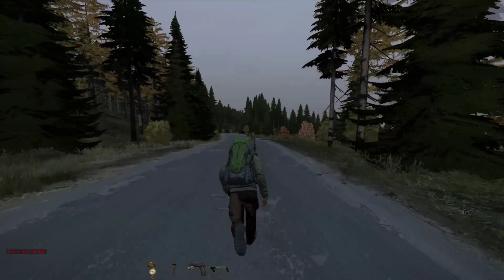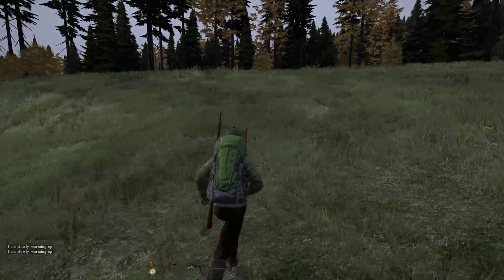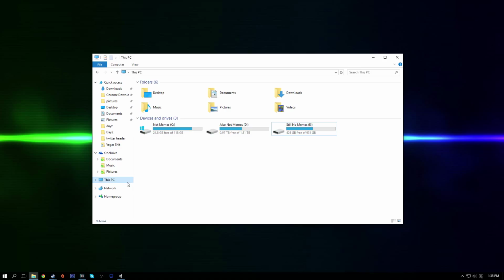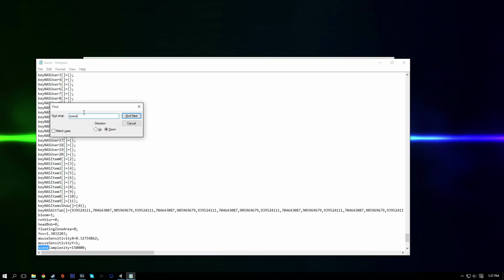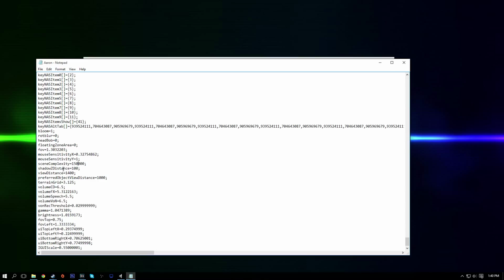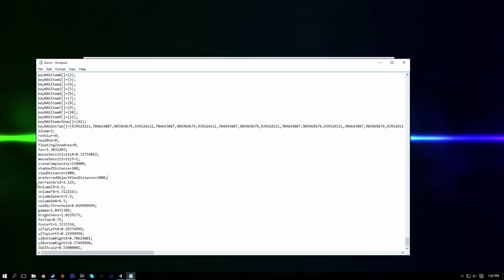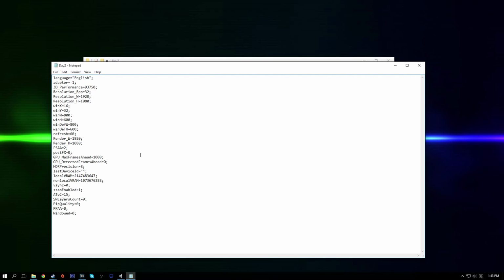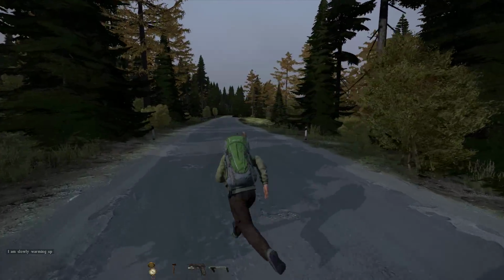DayZ SA Best Settings and Setup for High FPS! (Optimization Guide)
I've received a few questions about performance in my DayZ videos so I figured I'd just make a video showing off what I use!

Let me know how these settings work for you!

I stream sometimes too! Follow me so you know when I do! :D

Looking to get a partnership and push your creativity forward?
Apply to Broadband Tv today!